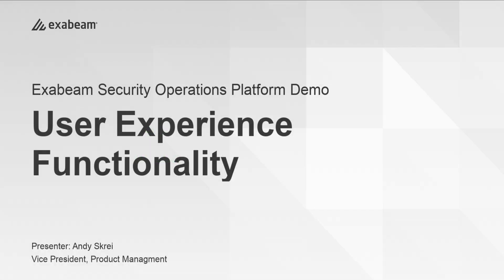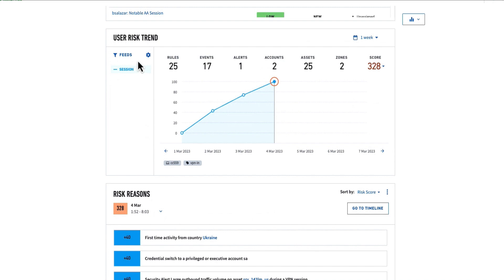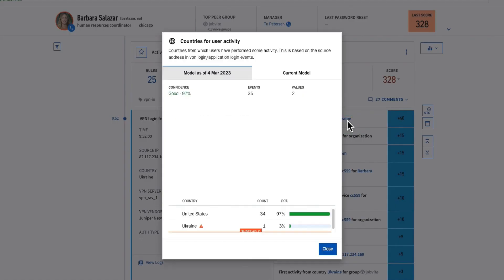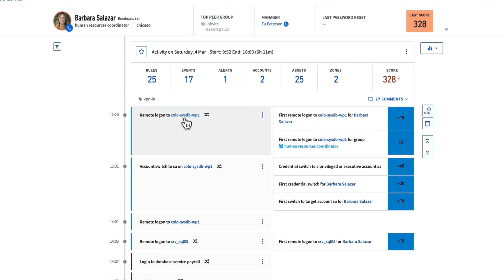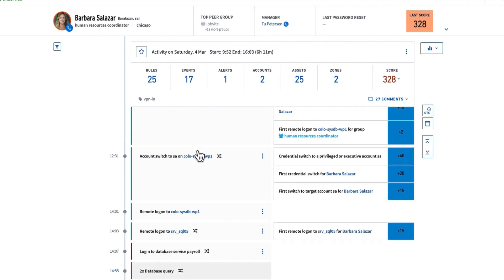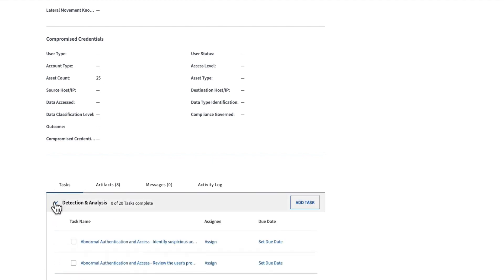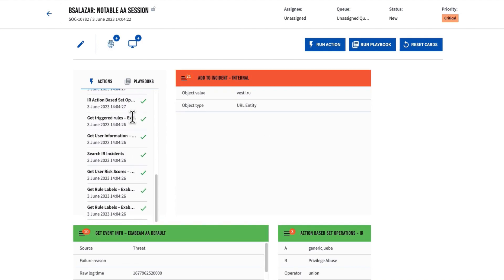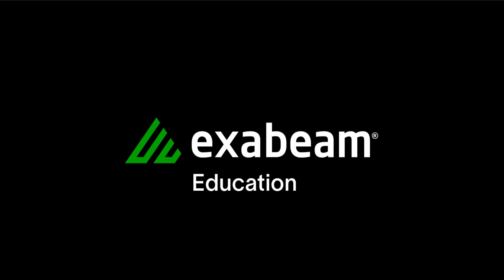Getting Started with Exabeam: How-to Enhance an Analyst Investigation Workflow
[Description of the video - 1-2 sentences]

[Related resource or CTA]